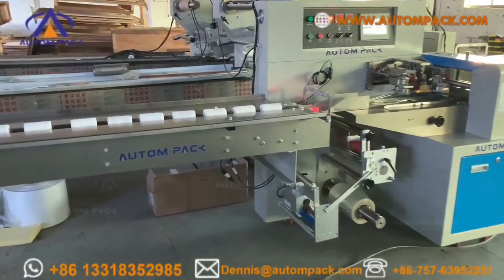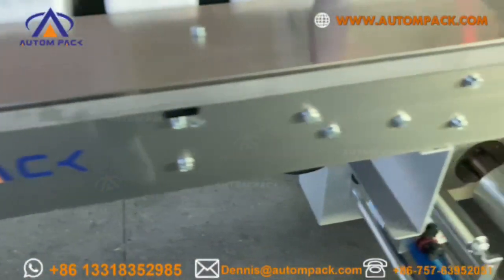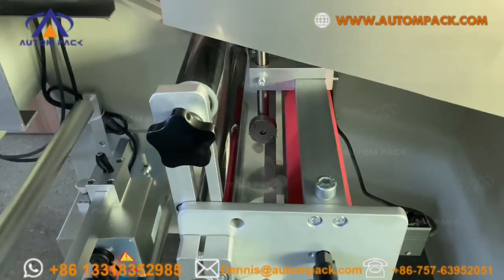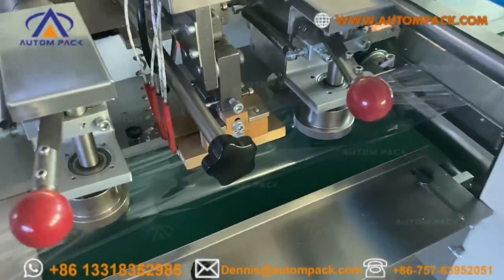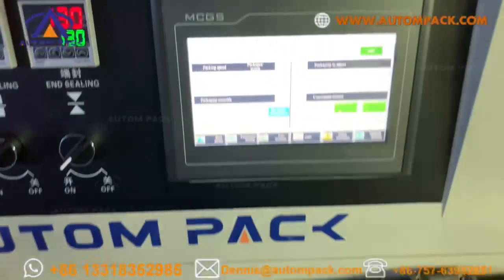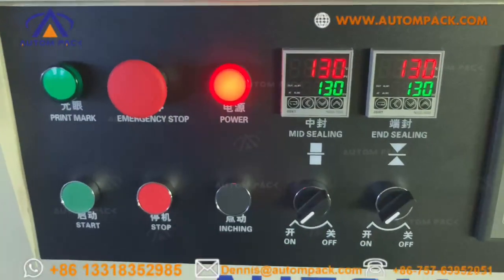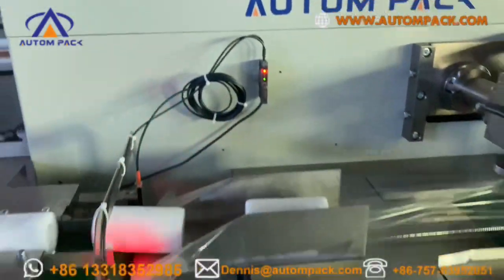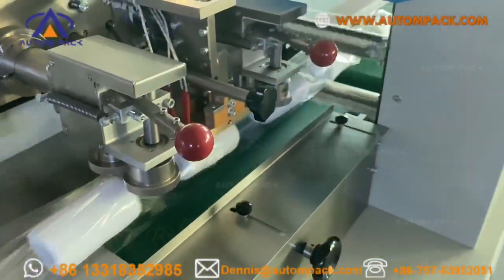Autompack ATM-350X High speed automatic bandage rolls horizontal packing machine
This kind of machine is available in double Jaw system, for three servo with PLC and dual frequency inverterwith PLC.

Foshan Autom Packaging Machine Co.,Ltd.

1) PLC Based machine
2) No manual setting for the print mark.
3) Auto setting from PLC for the print mark.
4) Two separate wrapper mounting system to reduce wrapper change time.
5) Panasonic makes AC frequency drive used.
6) Panasonic makes PLC used.
7) Well designed W shape magazines for easy biscuit feeding and for high speed.
8) High temp. bearing used for Bottom sealing roller for longer life.
9) All contact part is stainless steel made.
10) Machine speed 50-200ppm.
11) Minimum wastage.
12) All chains are diamond make.
13) Speed, shift output, total output can be display on HMI.
14) Gearbox Bonfigilioly makes.

We are manufacturer of packing machines for more than 20 years. We are specialize in servo flow wrapping machines and vertical  (VFFS) packing machines. Welcome to visit our factory in Foshan city, China.We have machines for show in workshop.